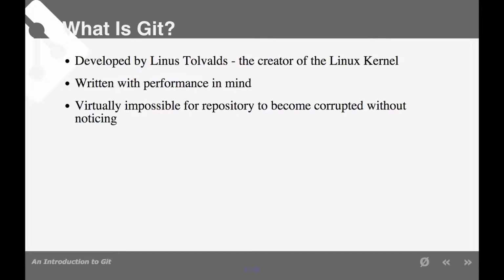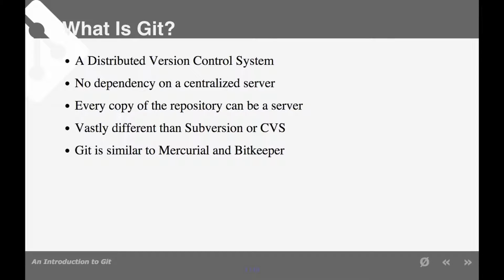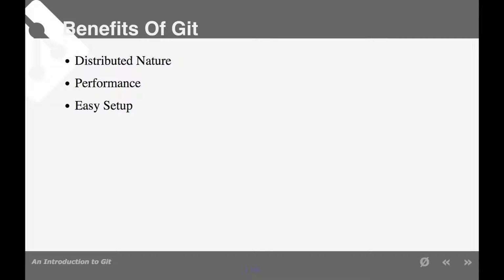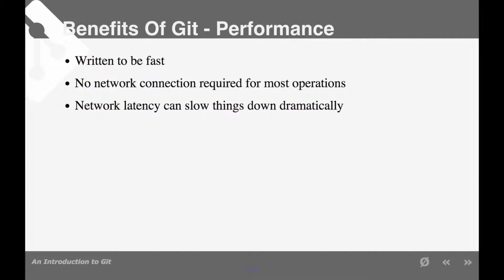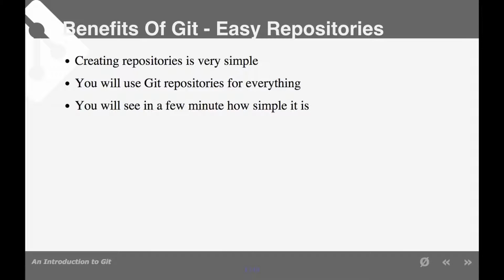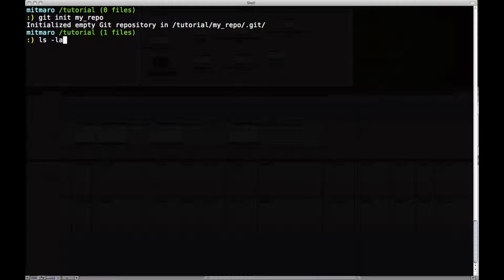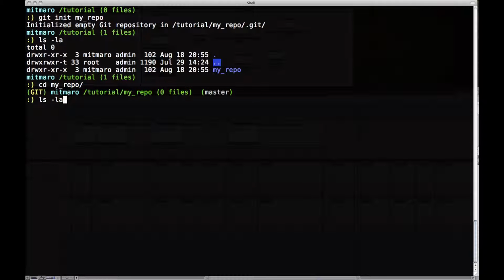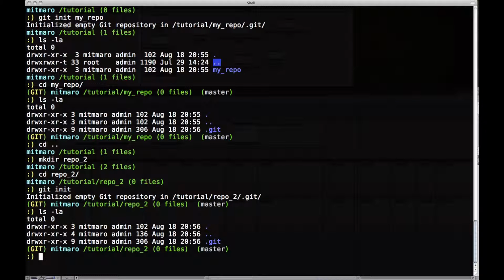An Introduction to Git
An introduction to the Git version control system. This video covers some basic history and features of Git; and covers creating a repository.